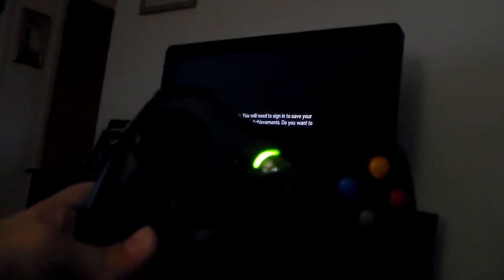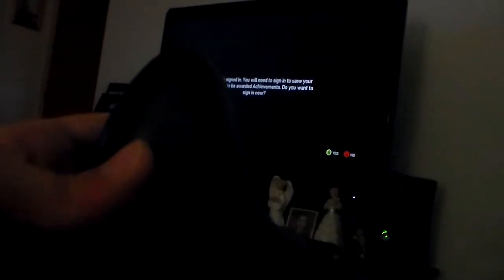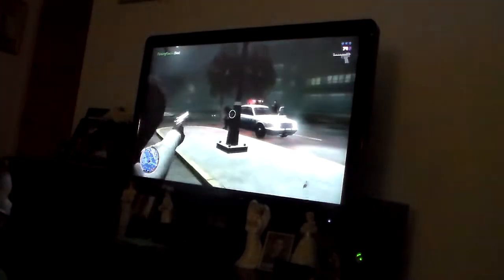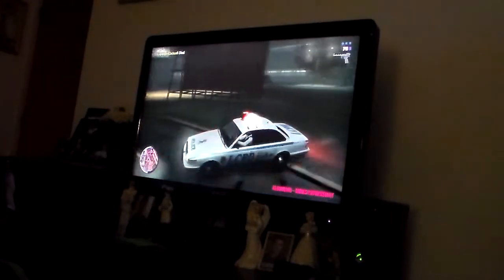GTA 4 Xbox 360 Episodes from Liberty City Part 1